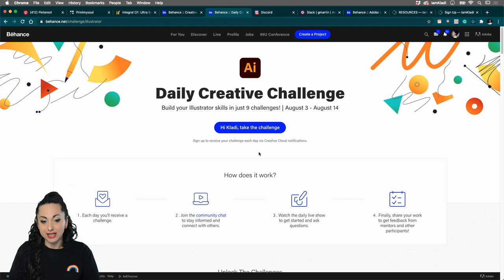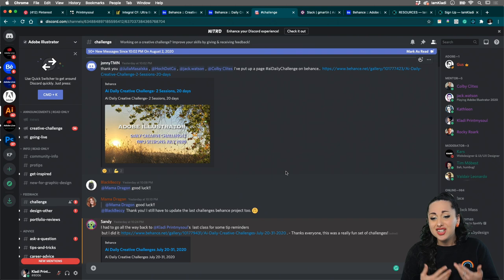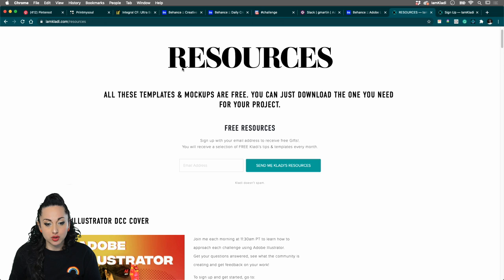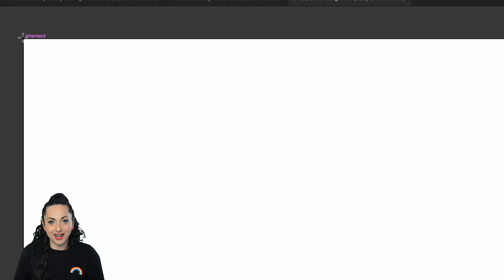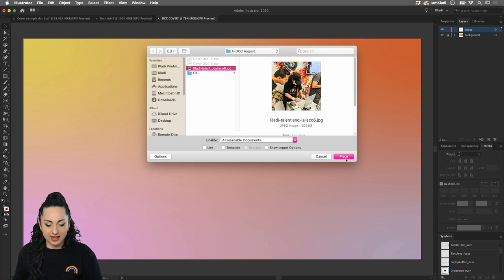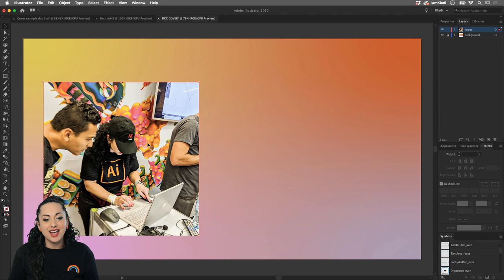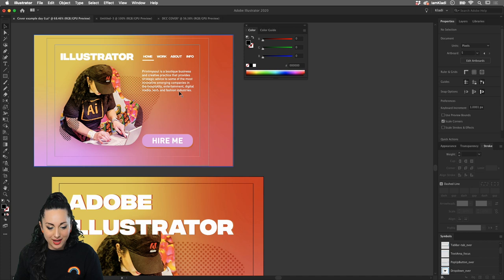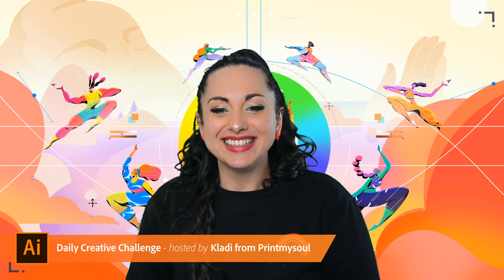Illustrator Daily Creative Challenge - Welcome! | Adobe Creative Cloud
Join your host each morning at 11:30am PT to learn how to approach each challenge using Adobe Illustrator. Complete 9 challenges by Friday, August 14th and you’ll be on your way to sharpening your skills. Get your questions answered, see what the community is creating and get feedback on your work!